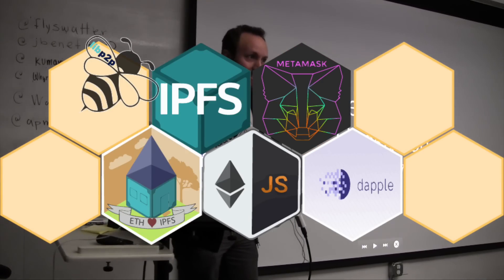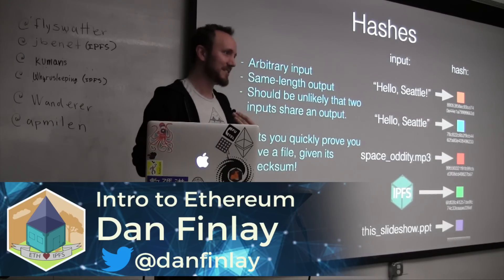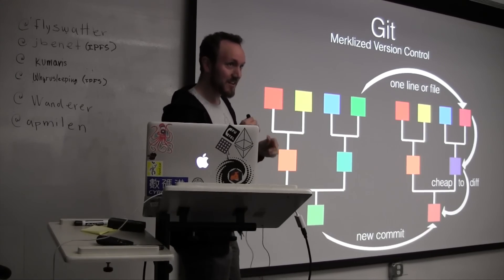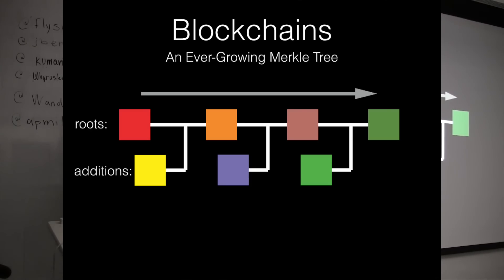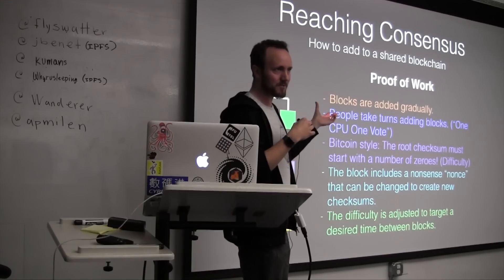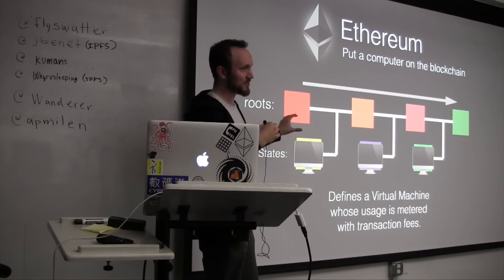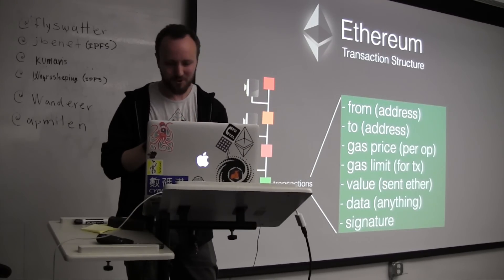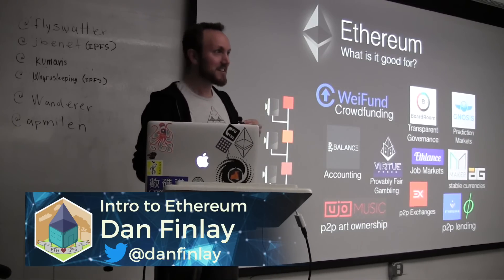Dan's Intro to How Ethereum Works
MetaMask's Dan Finlay gives a basic technical overview of how Ethereum and blockchains work at the opening talks of the IPFS Ethererum Hackathon, Seattle 2017.